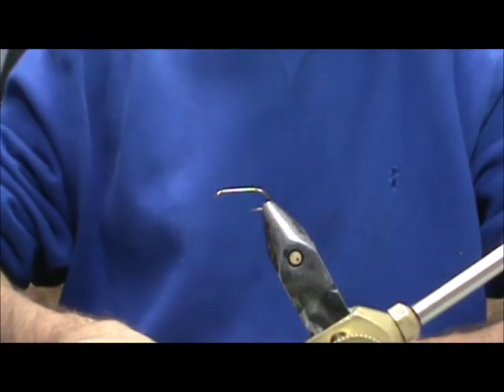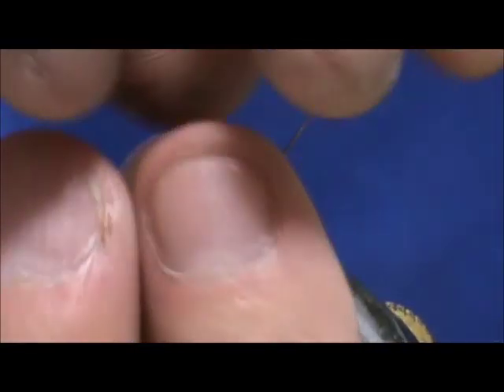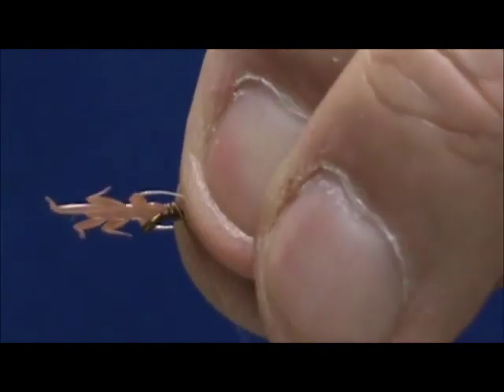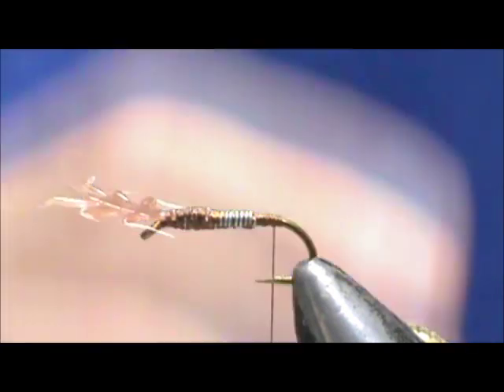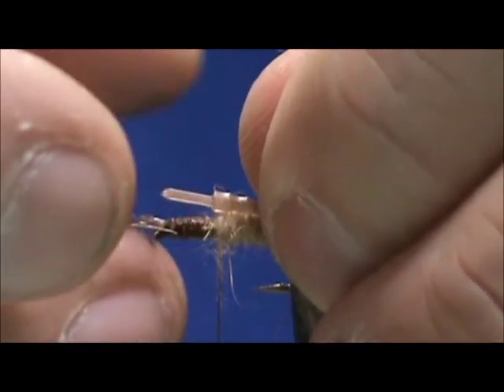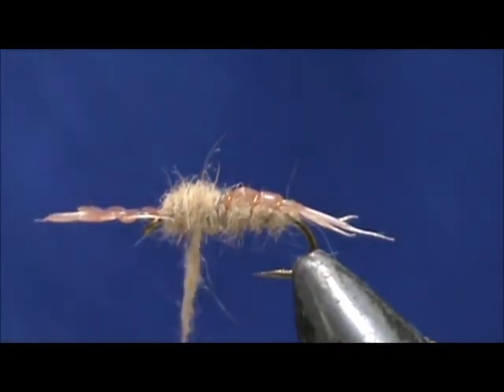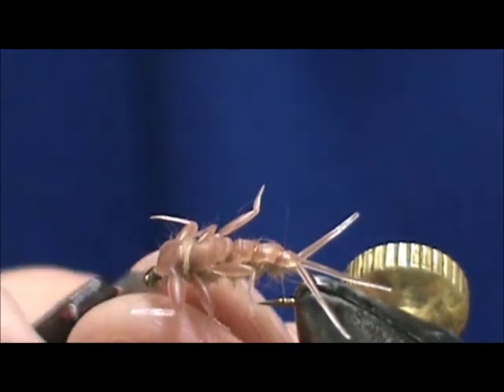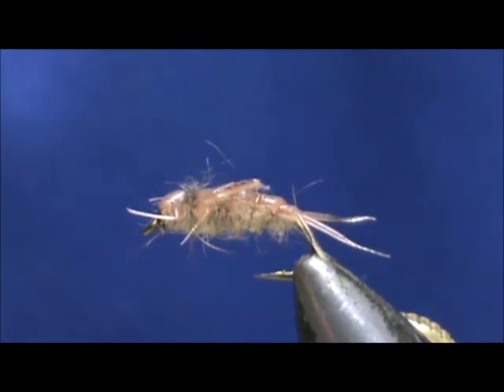Beginner Fly Tying a Hemingway Soft Body Mayfly Nymph with Jim Misiura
Hook: 2xl Nymph #12   Weight: .015 Lead Wire   Rib: Copper Wire
Underbody: Chestnut Hare Blend
Body: Hemingway Soft Rubber Body